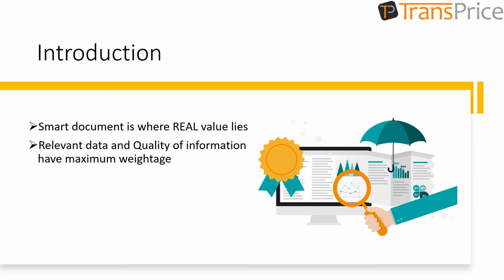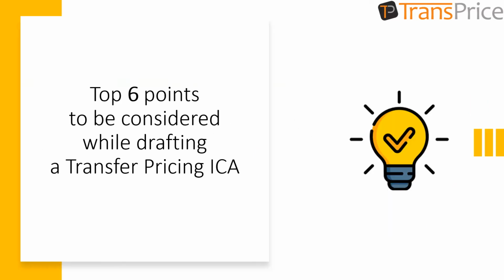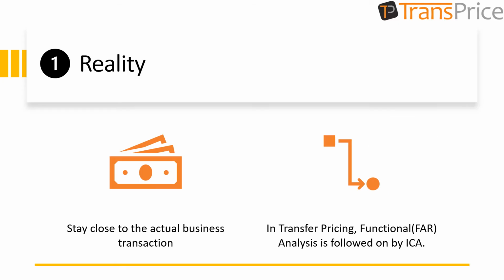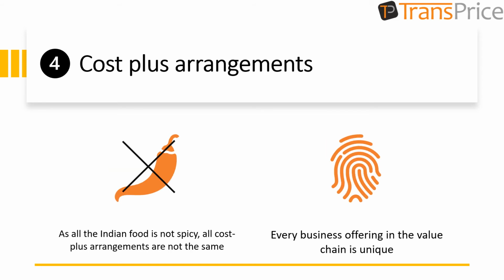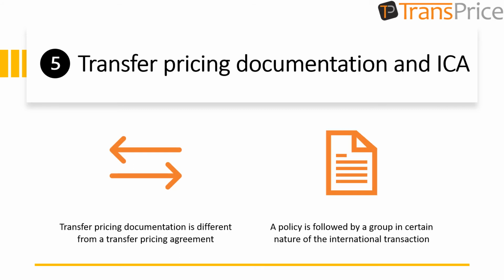Top 6 points to consider while drafting a TP Policy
This video is part 2 of the Drafting a Transfer Pricing Policy. In this video, the top 6 points to consider while drafting a transfer pricing policy are discussed.

What is TransPrice?

TransPrice is a specialised tax firm advising corporations in effectively planning and structuring their local and global taxes. We are a gateway for the global businesses to reach the Indian potential and for the Indian multinationals to explore their opportunities world-wide. With a focus on cross-border taxation, we bring in specialisation combined with experience in the field of transfer pricing and international taxation, resulting in to effective and tax efficient solutions for our clientele.

TransPrice is at the forefront of managing the transfer pricing process from end-to-end in India and world-wide. Our team of experts combined with the global reach has led us to become the pioneers in the field of cross-border taxation.

Hope you liked the content.